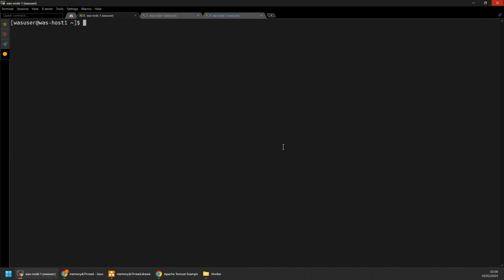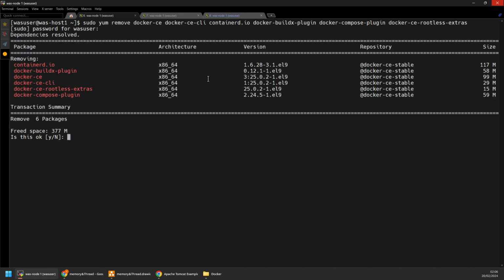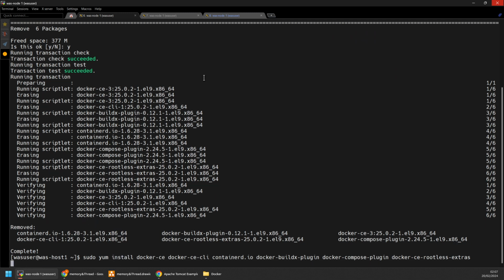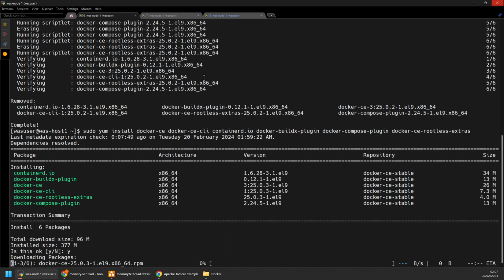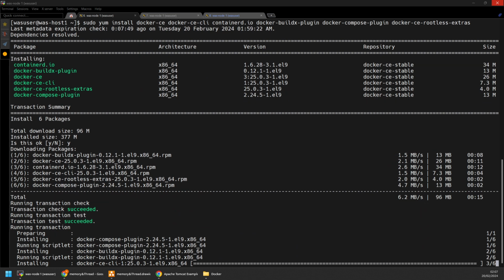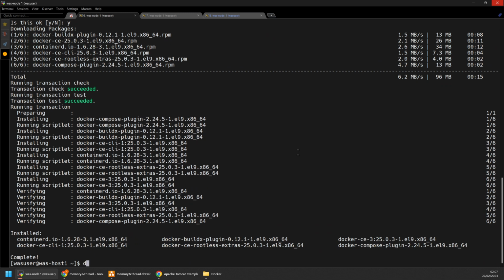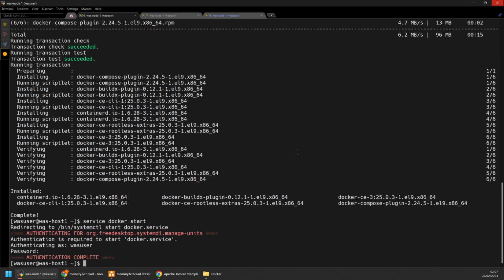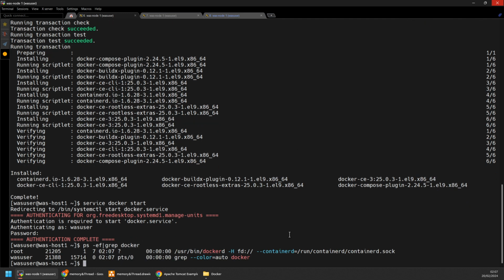CKA Course - Labs - Docker Installation - Using Online - yum